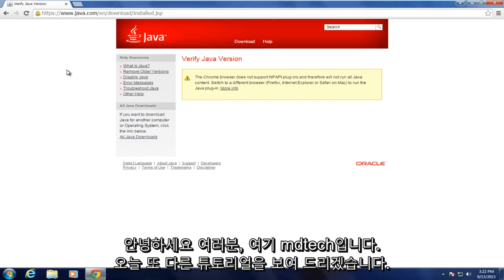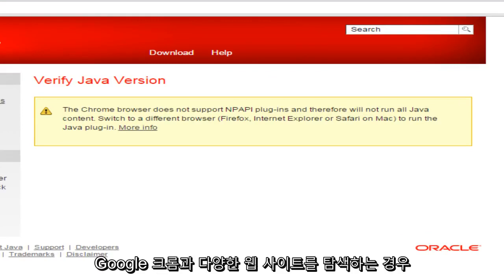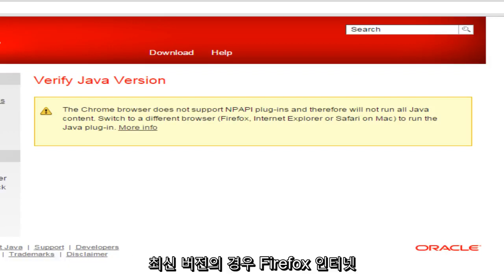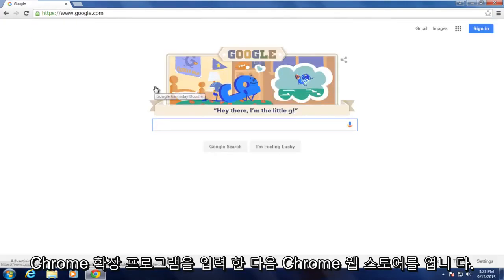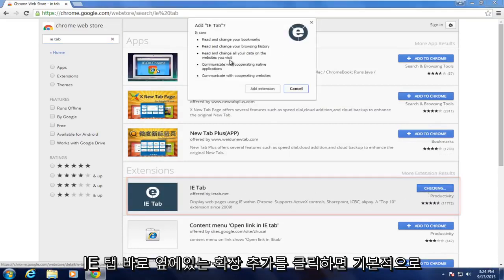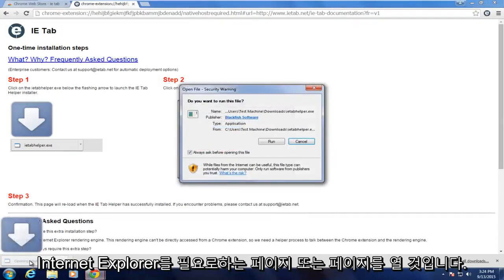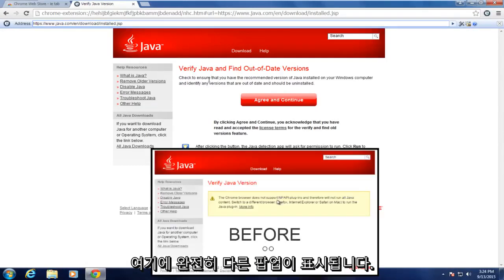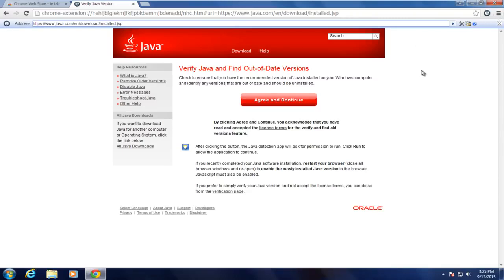Chrome에서 JavaScript 활성화 / 비활성화 [튜토리얼]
Windows 컴퓨터의 Chrome 설치에서만 작동합니다. 이 부가 기능은 Mac과 Linux를 지원하지 않습니다.

Chrome은 Java를 지원합니까? Google Chrome 버전 45부터 제대로 작동하는 데 필요한 Java 애플릿을 자동으로 비활성화했습니다. 이 튜토리얼에서는 Google 크롬에서 Java를 다시 활성화하는 방법을 알려 드리겠습니다.

일반적인 오류 :이 사이트는 플러그인 (Java (TM (지원되지 않는.

Oracle의 보도 자료 : Chrome은 더 이상 NPAPI (Java 애플릿에 필요한 기술)를 지원하지 않습니다. 웹 브라우저 용 Java 플러그인은 10 년 이상 모든 주요 웹 브라우저에서 지원해 온 크로스 플랫폼 플러그인 아키텍처 NPAPI에 의존합니다. Google의 Chrome 버전 45 (2015 년 9 월 출시 예정)는 NPAPI 지원을 중단하여 Silverlight, Java, Facebook Video 및 기타 유사한 NPAPI 기반 플러그인에 영향을 미칩니다.

이 튜토리얼에서 다룬 내용 :

-Google 크롬에서 JavaScript 활성화
-Chrome에서 Java 활성화
-Google 크롬에서 Java를 활성화하는 방법